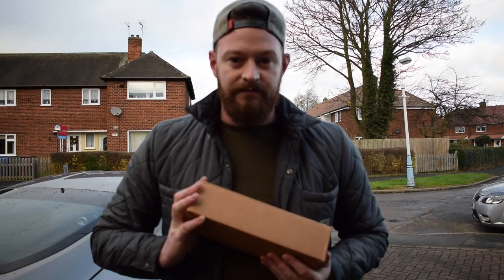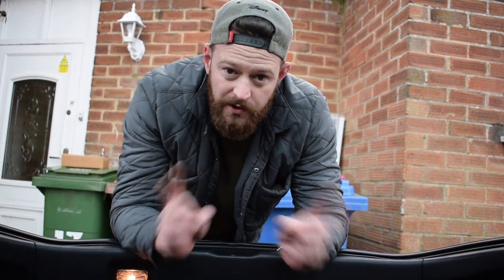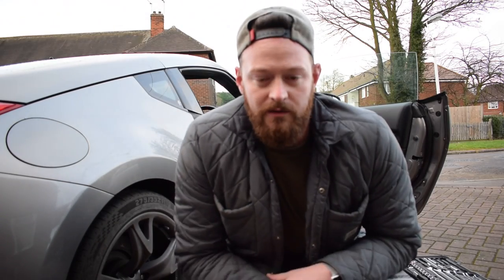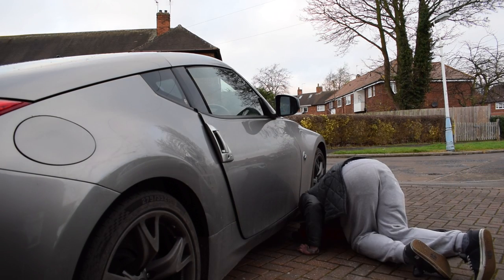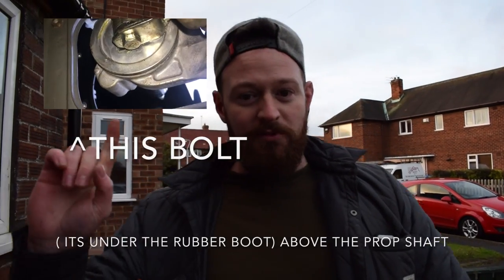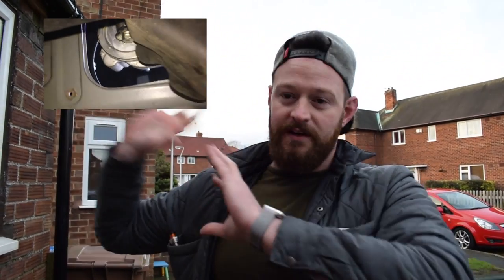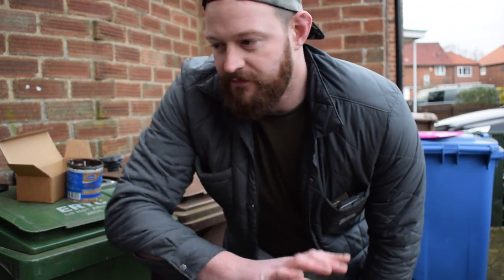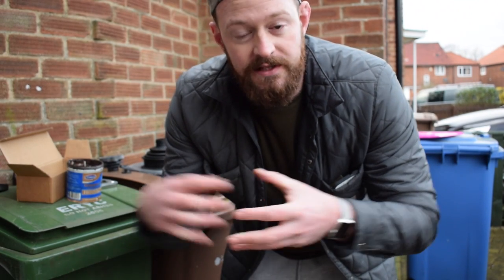FITTING A SHORT SHIFTER - NISSAN 370Z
::: Competition :::
Like or dislike the video
Share the video on any platform of your choice
Give Tarmac Sportz a like on Facebook
( link: goo.gl/HrTj7x )

* Fitting the Nissan 370Z short shifter *
Overall this install took around an hour and in my honesty opinion is really worth the price. Shifting has dramatically been reduced in time and it does feel much more sporty.

Check him out for loads of parts for your 350z, 370z GTR or anything Jap